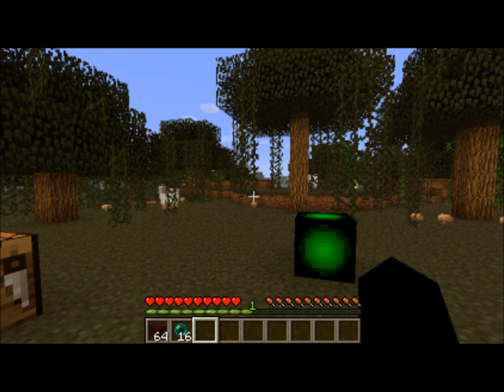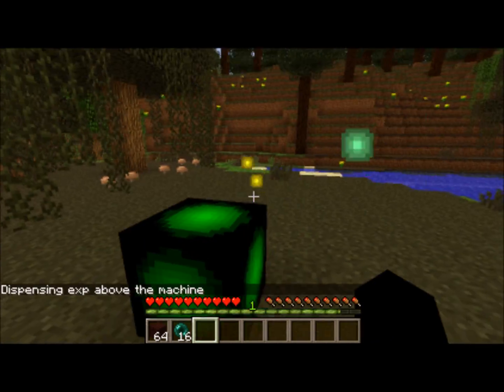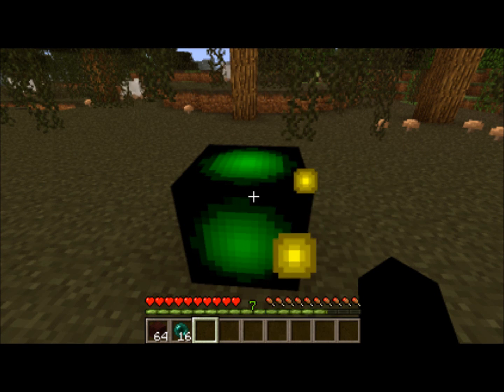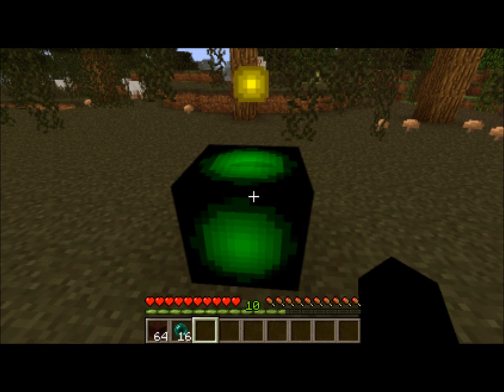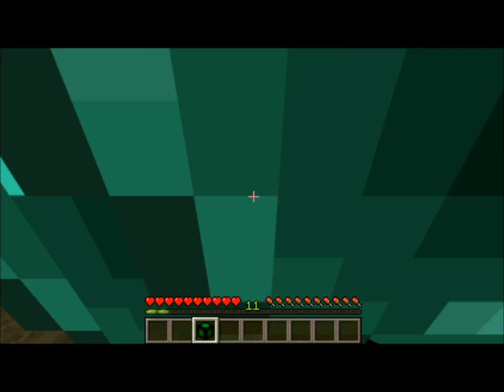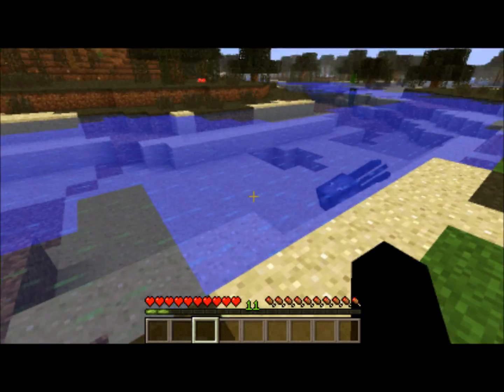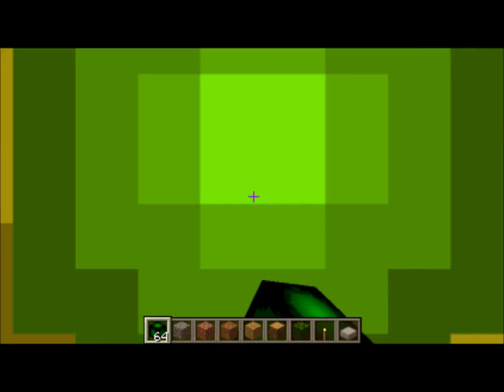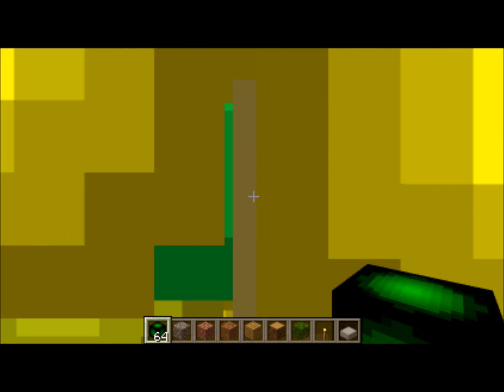EXP. Machine Mod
a mod to give you a machine that allows you to get free experiance orbs, download